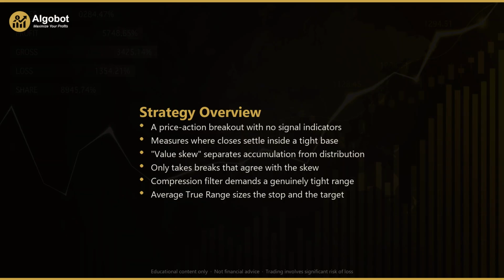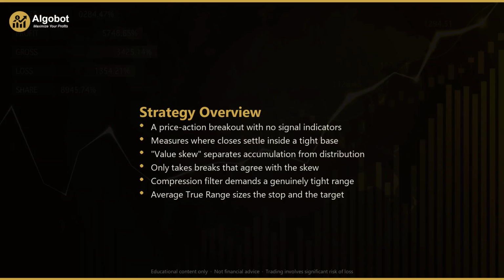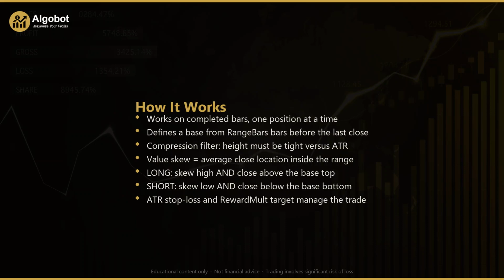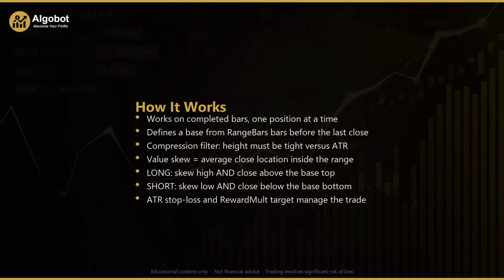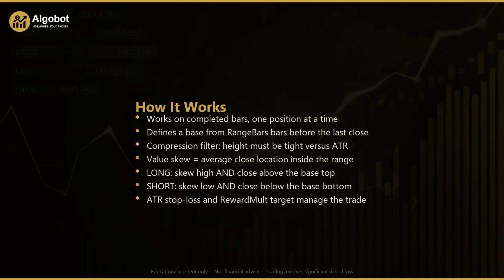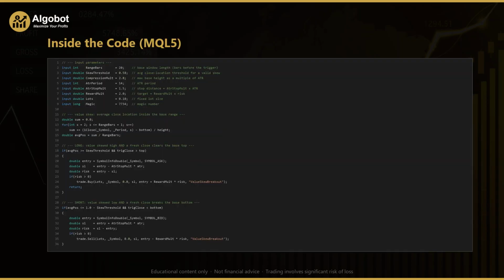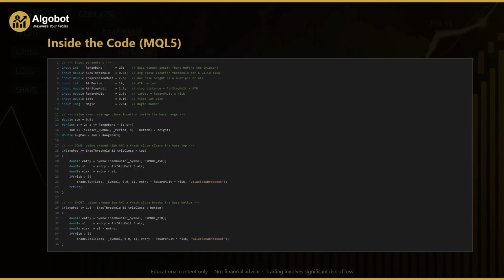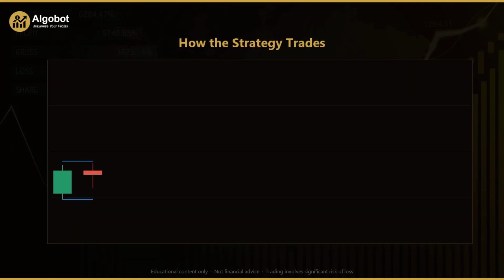Value Skew Breakout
📊 What if a breakout could be filtered by where price quietly closed inside the base? The Value Skew Breakout reads that footprint from raw candle data alone.

This walkthrough breaks down a pure price-action breakout that scores each base bar's close location, averages it into a value skew, and only takes breaks that agree with prior accumulation or distribution.

Key parameters:
- RangeBars – bars in the base window analyzed before the trigger bar.
- SkewThreshold – minimum average close-location needed to confirm a one-sided base.
- CompressionMult – caps base height as a multiple of ATR so only tight bases qualify.

00:00 Introduction
00:47 Strategy Overview
02:38 How It Works
05:02 Inside the Code (MQL5)
06:47 Logic Chart
10:27 Thank You